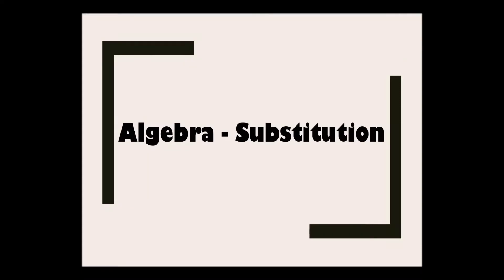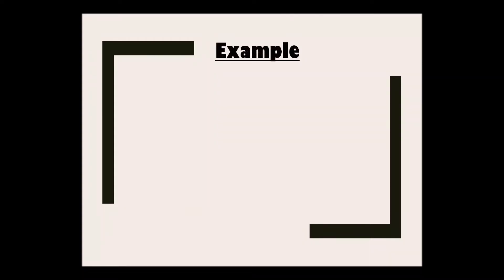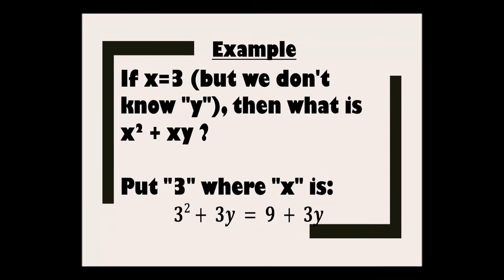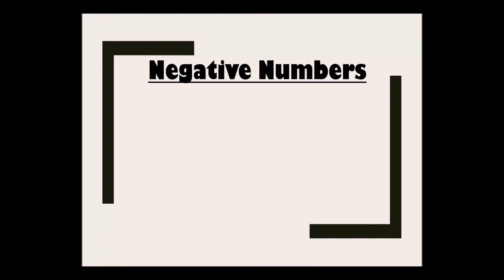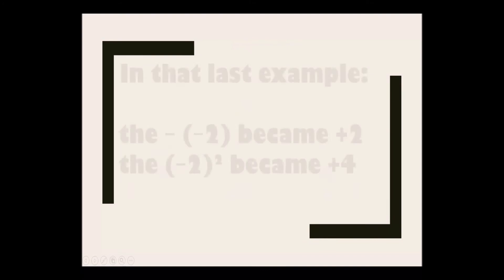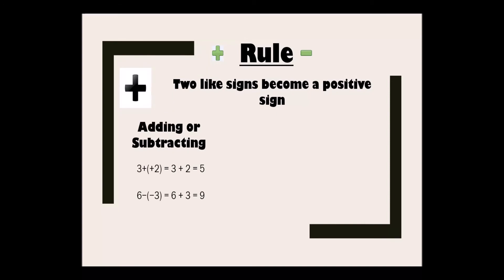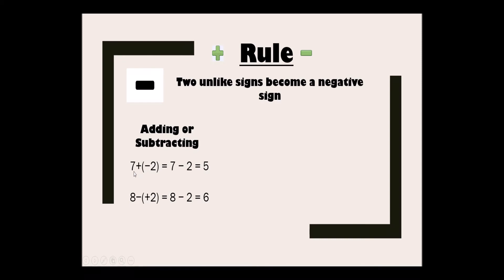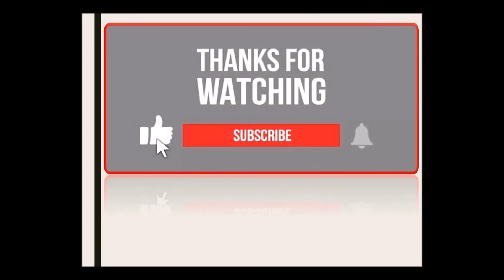Algebra Substitution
Hello Viewers, School Studies proudly presents a social science video for children.

Today we will discuss about Algebra Substitution or Solving system of equations by substitution or How to solve by substitution or How to integrate using substitution

Continues growing and always have fun while you learn with “School Studies”. and so on.